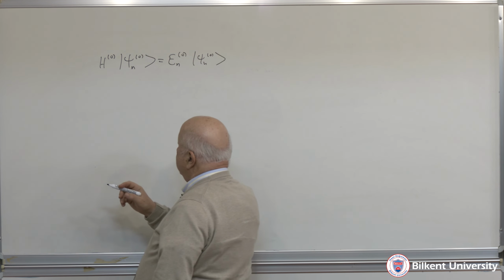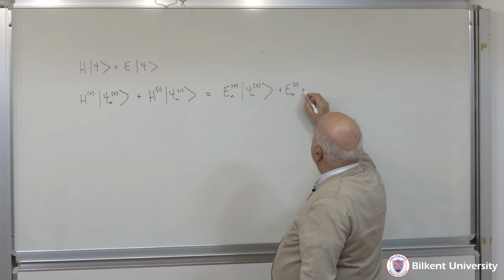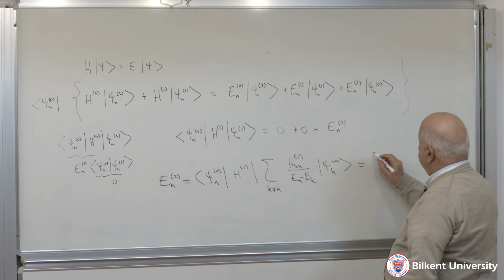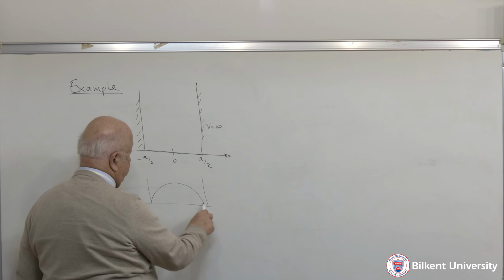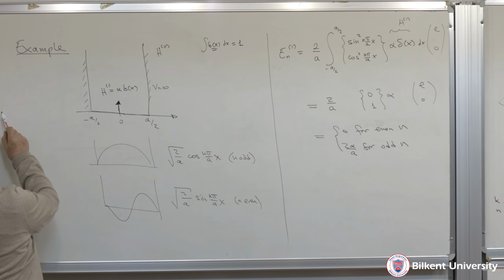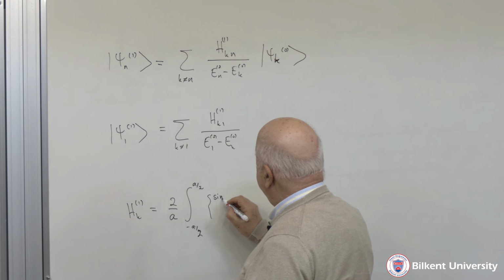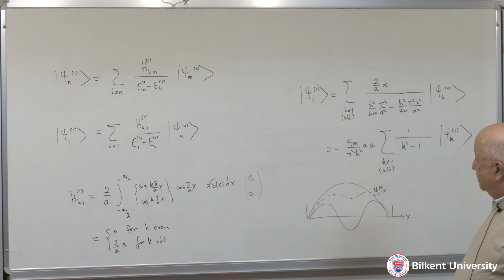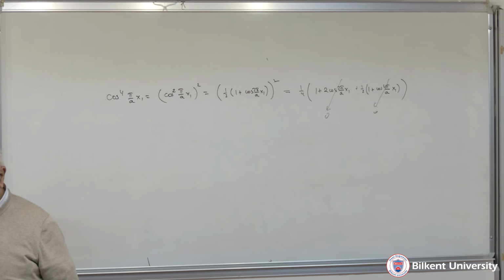"Second Order Perturbation Theory" - Phys 326 Quantum Mechanics II - Lecture 16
Lecture 16: Second Order Perturbation Theory
Bilkent University